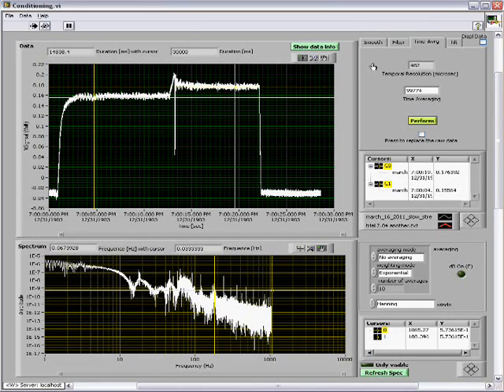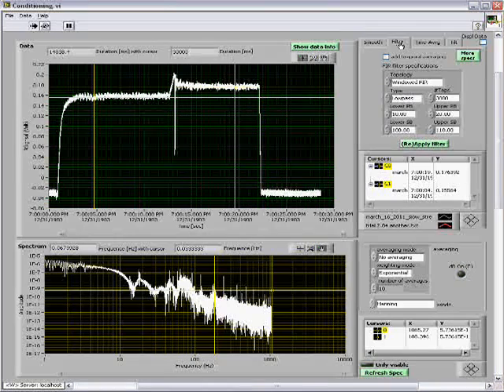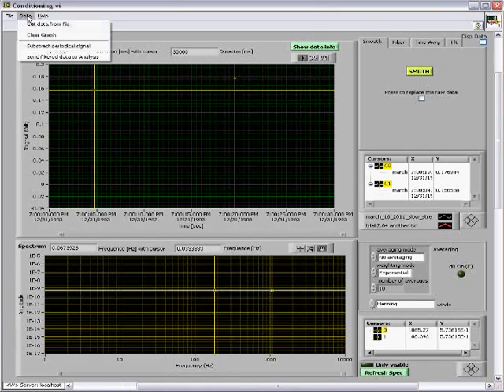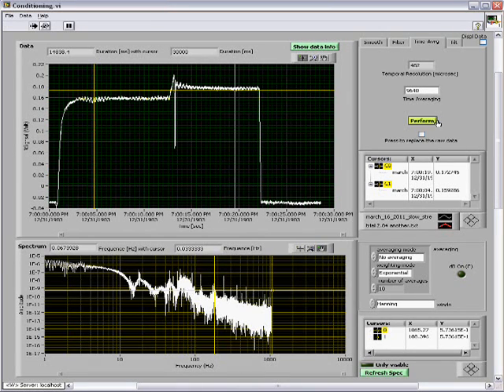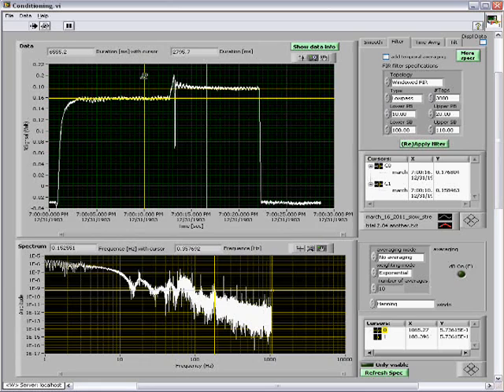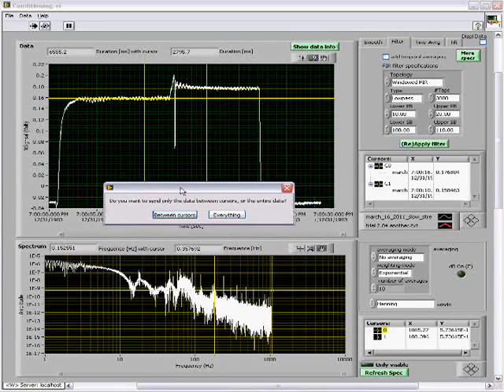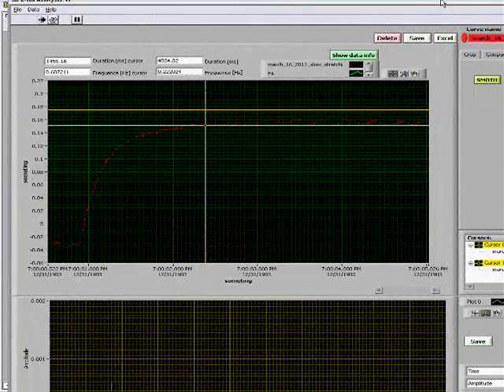Data conditioning basics Tutorial